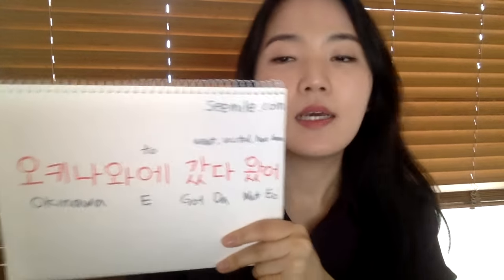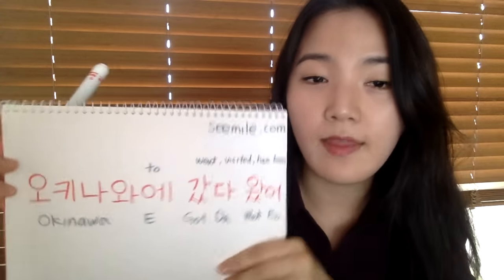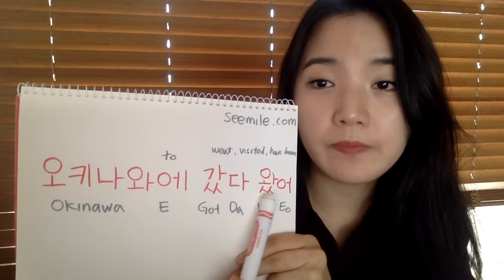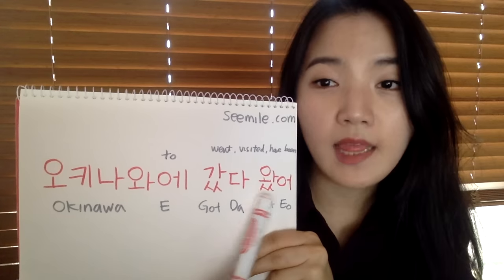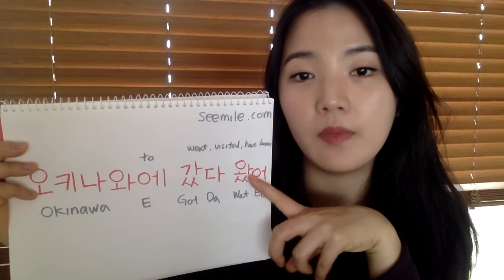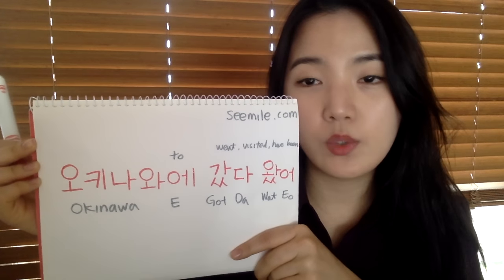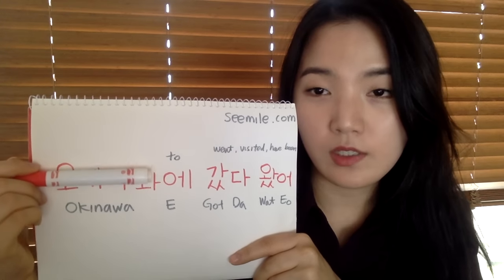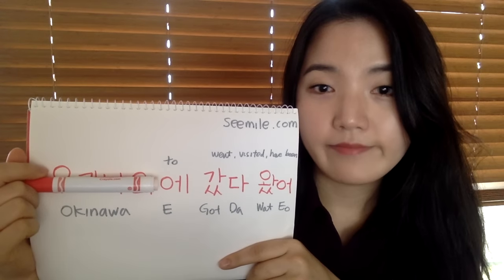(Yoolim's Korean) I have been to Okinawa 오키나와에 갔다 왔어 by seemile.com "seemile APP"